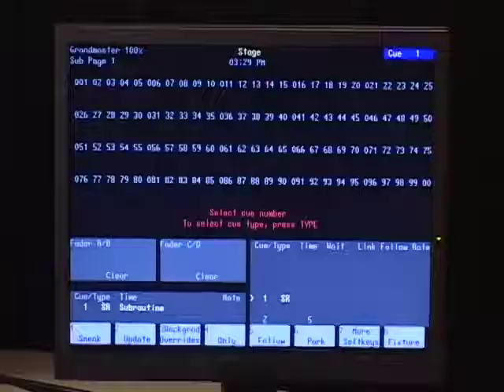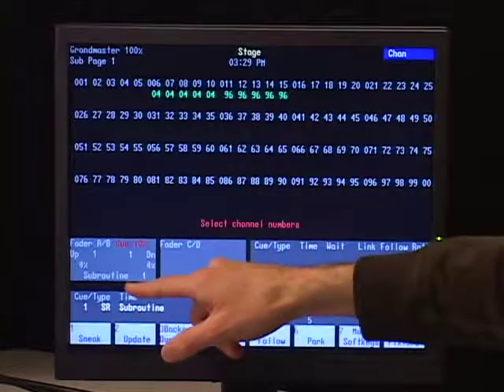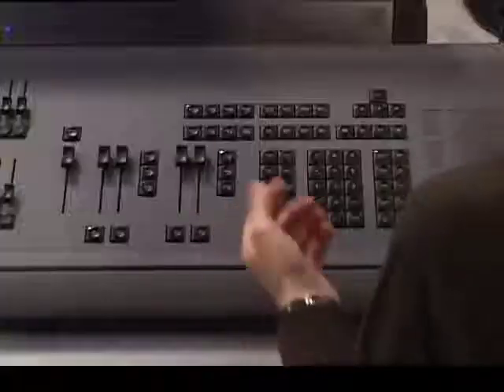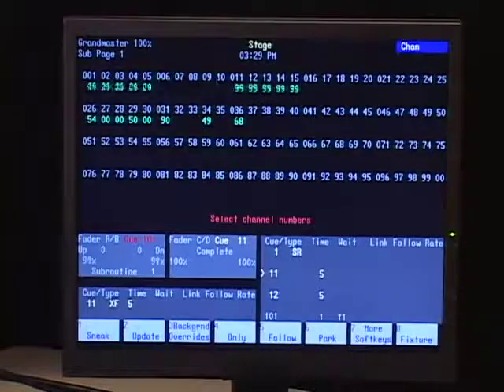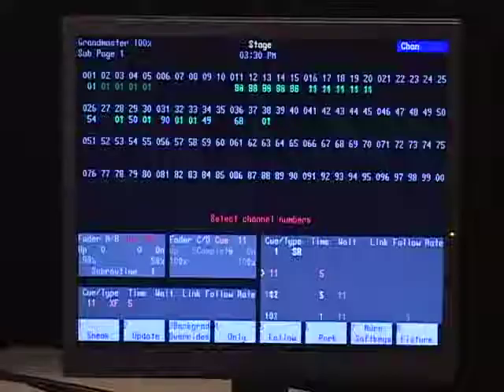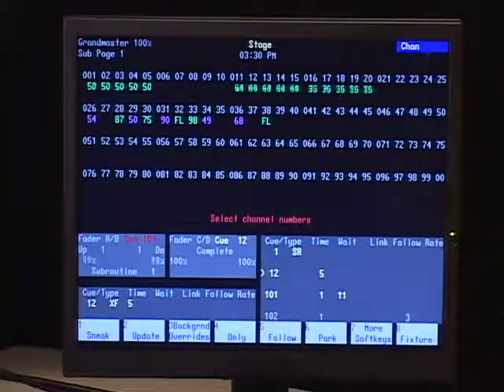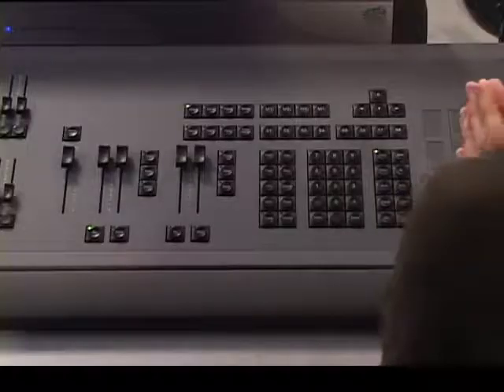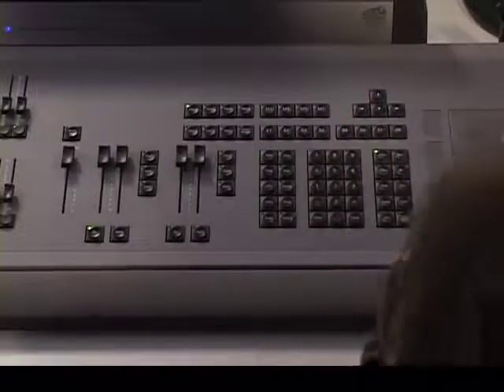8 Dual Fader Pairs Express Advanced